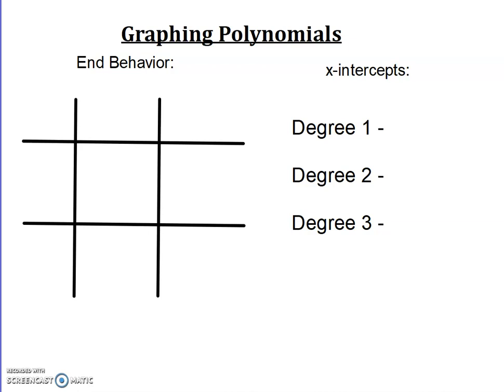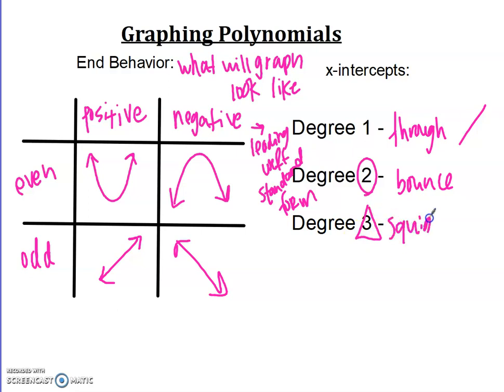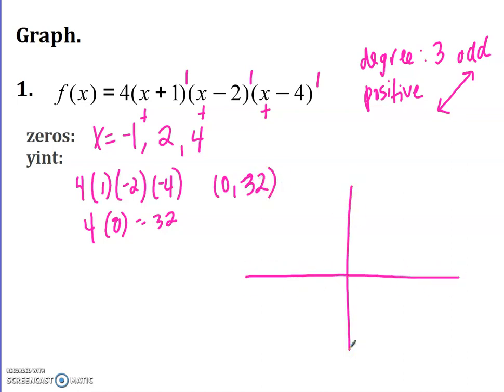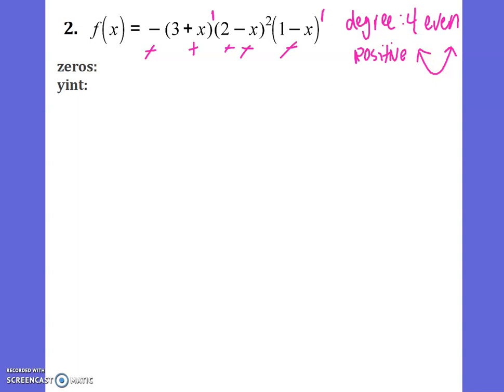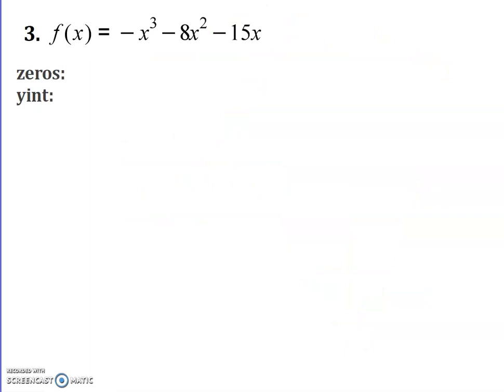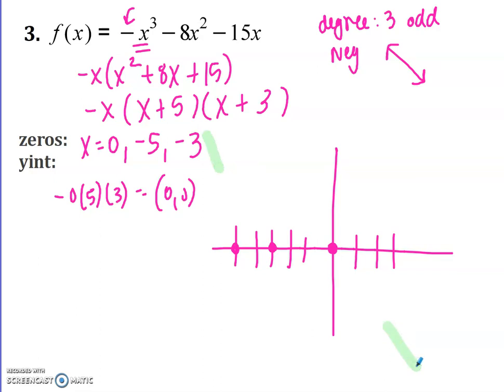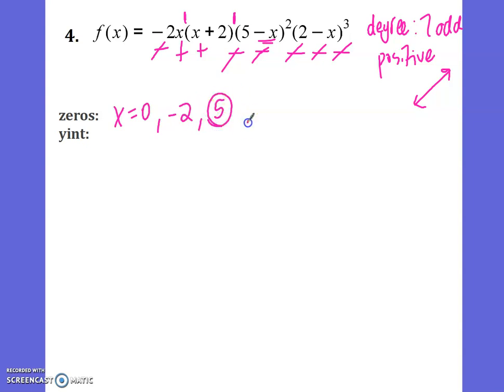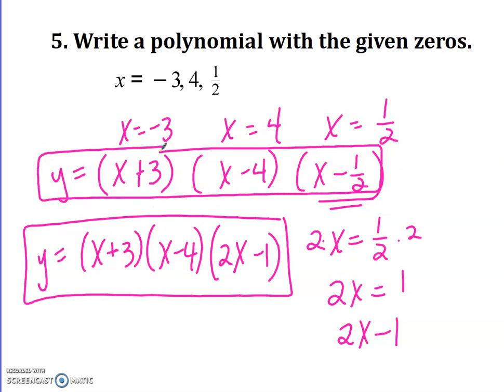Polynomials Day 2 Notes